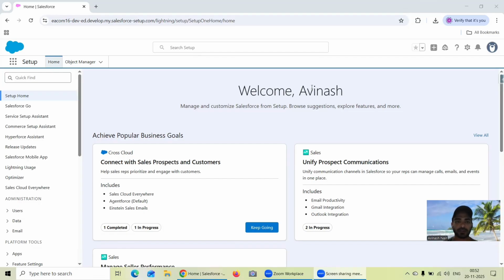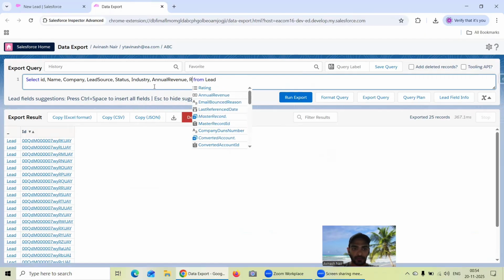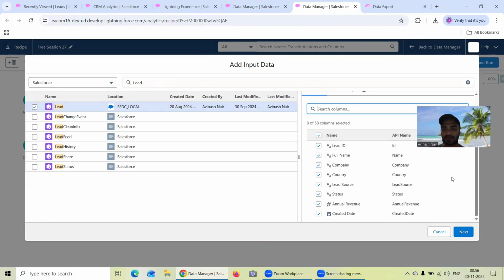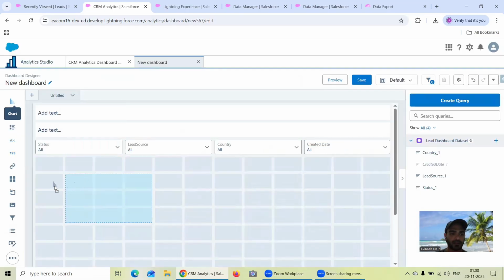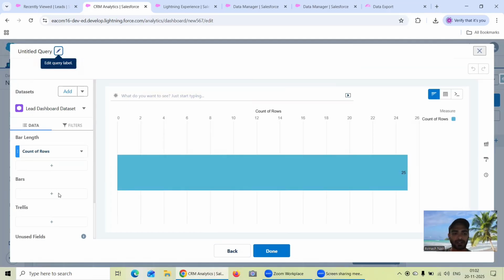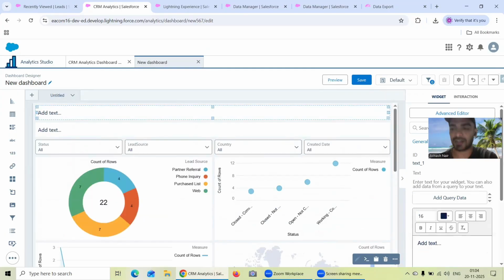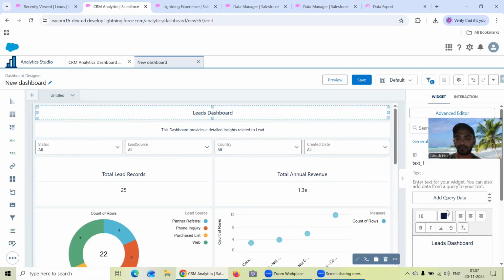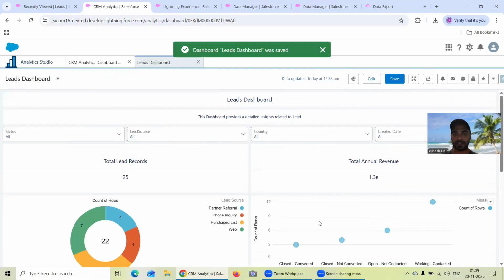Building a basic Standard Lead Dashboard in Salesforce CRMA.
In this video, we will build a basic Standard Lead CRMA

Dashboard in a step-by-step manner.